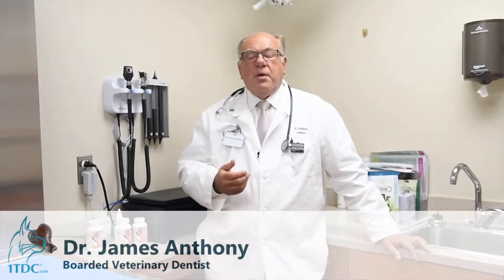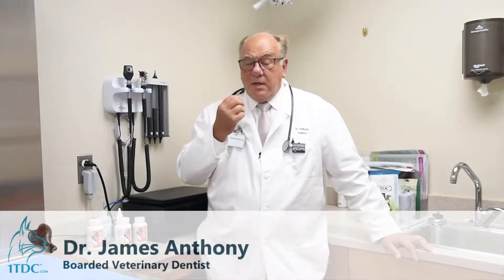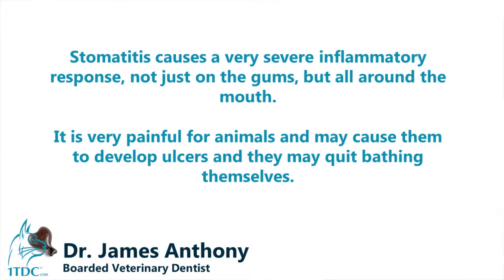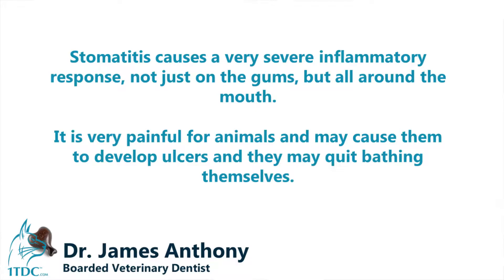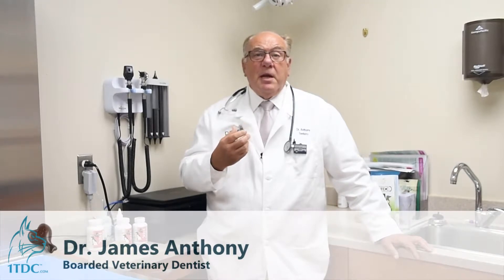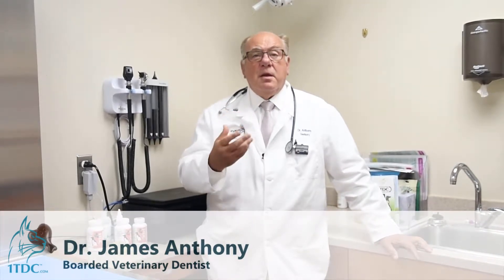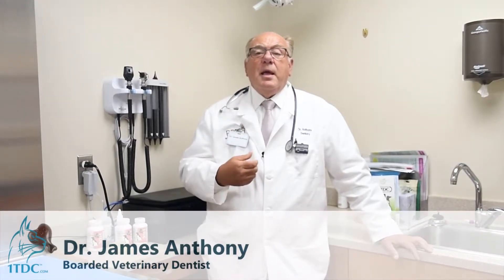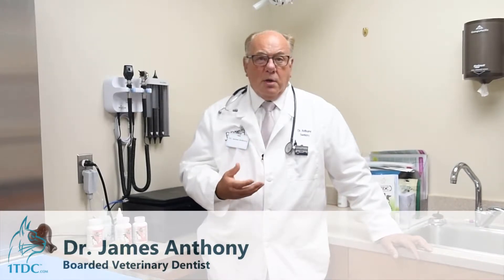Difference between gingivitis and stomatitis in Cats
Dr. James Anthony (Boarded Veterinary Dentist) shares the difference between gingivitis and stomatitis in cats.